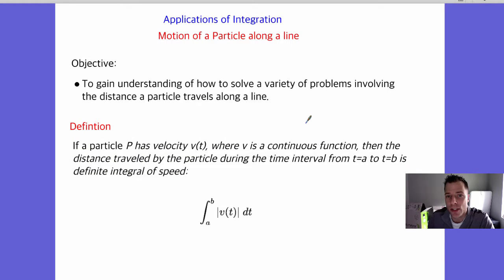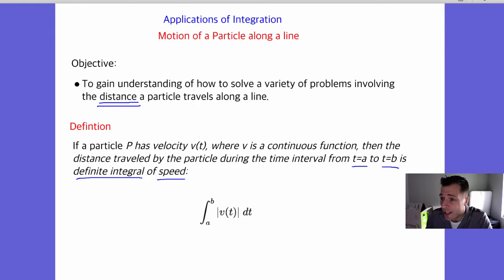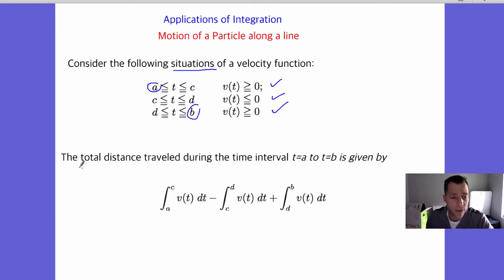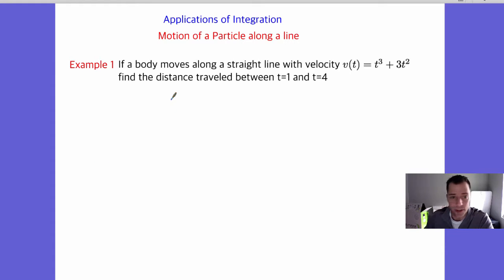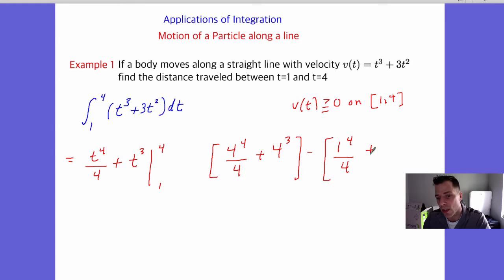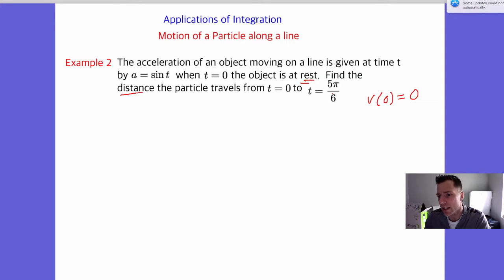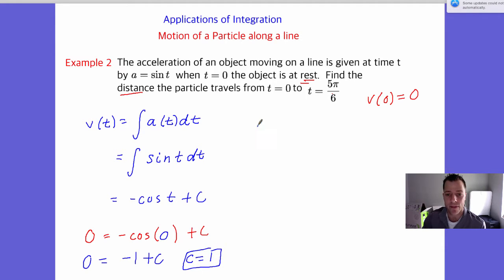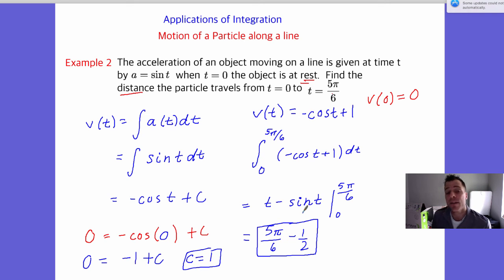Distance a Particle Travels (Applications of Integrals)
Video lecture on finding the distance a particle travels along a line